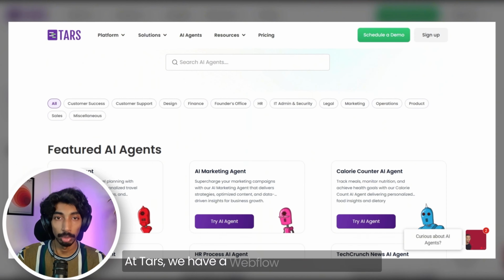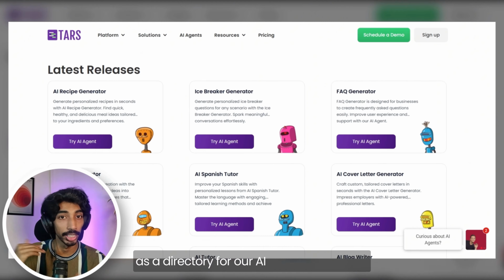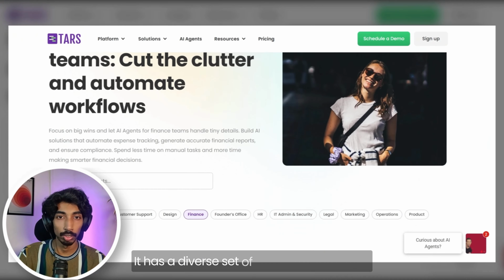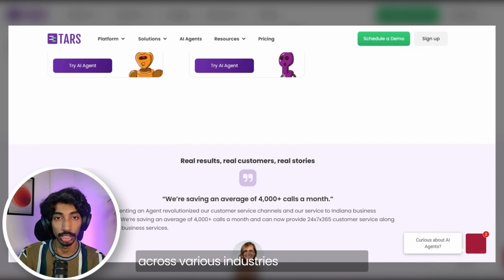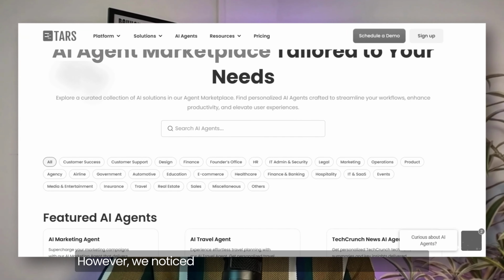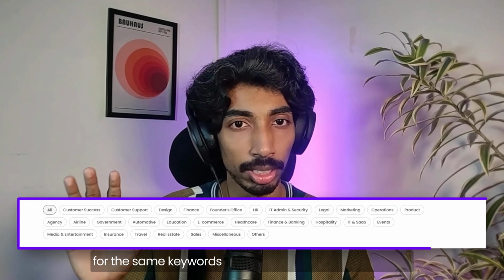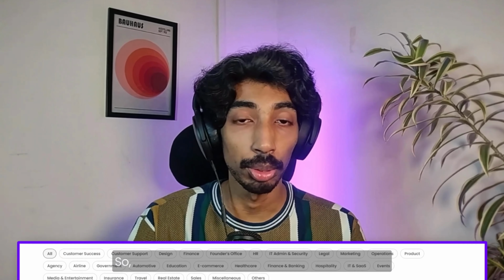I Stopped Touching Webflow. Claude Does It Now.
Managing 30+ AI Agents on a messy site is a total nightmare. I tried using Claude to automate my Webflow Designer, but I quickly realized that...

Updating a growing website usually feels like trying to stop a snowball from turning into an avalanche. In the world of modern web development, efficiency is everything. At Tars, we had 30+ category pages for our AI Agent directory that were becoming an SEO mess. Instead of manual labor, I tested the Webflow MCP Bridge with Claude to see if ai automation could actually handle the "grunt work" of a Software Engineer.

The transformation was massive: I went from potentially editing 16 pages individually to having Claude code build reusable components and handle complex SEO redirects. However, it wasn't all magic. Professional website design still requires a human touch; we ran into tool limitations—like the inability to delete elements or change publishing states—that required clever workarounds and manual intervention.

Tool Keywords: Webflow, Claude, MCP Bridge App, Playwright, and CSV.

The Goal: Streamline your Webflow workflow by letting an AI Agent navigate the Designer, while knowing exactly when you need to step back into the driver's seat.

Chapters:
0:00 - The "Website Wizard" vs. 30 Category Pages
0:56 - Using Claude to build Webflow Components
1:39 - The "No-Delete" Limitation & JS Bugs
3:05 - Final Verdict: Is Webflow MCP worth it?

🌐 CONNECT WITH TARS